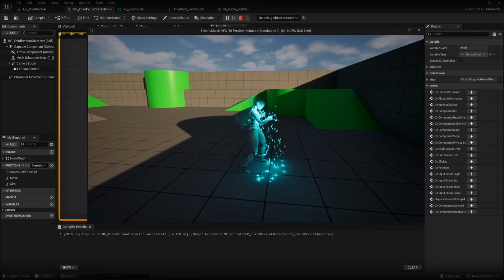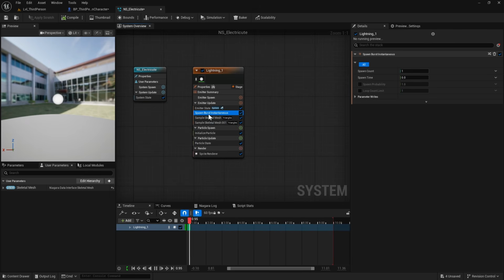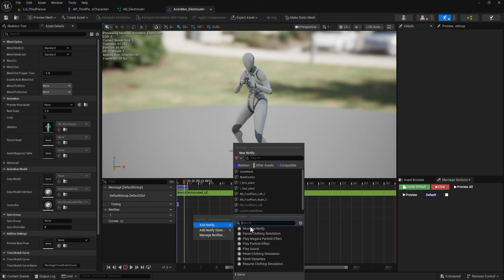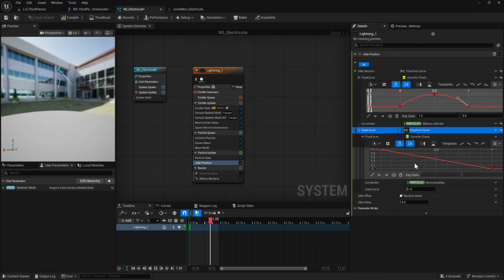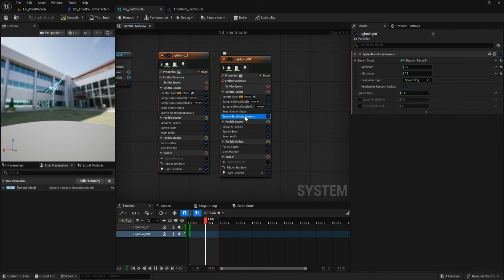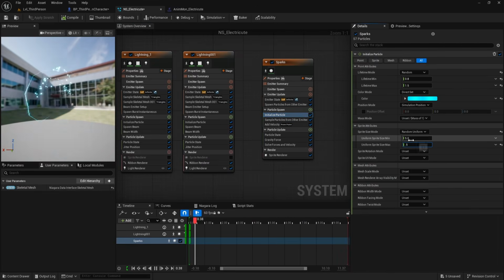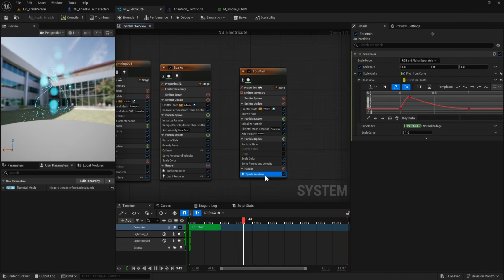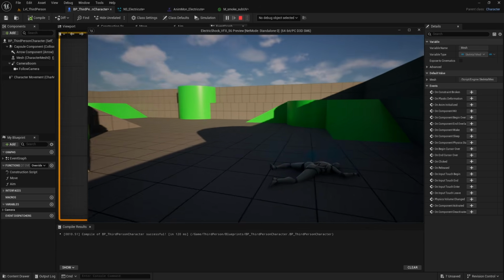Electrocuting Lightning Effect in UE5 Niagara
Create a dynamic electricity and lightning effect in Unreal Engine 5 using Niagara. This tutorial covers everything from setting up a Sample Skeletal Mesh for beam spawning, adding jitter for distortion, and building realistic lightning beams that electrify your character.

Chapters:
00:00 - Intro
00:08 - Scene Setup
00:44 - Sample Skeletal Mesh
03:51 - Lightning Effect from Beams
04:59 - Adding to the Montage
06:10 - Distortion and Polishing Lightning
06:57 - Jitter Position
08:14 - Beam Tangent
11:18 - Particles Burst
13:49 - Smoke
17:37 - Outro